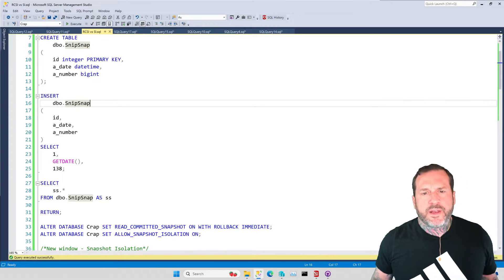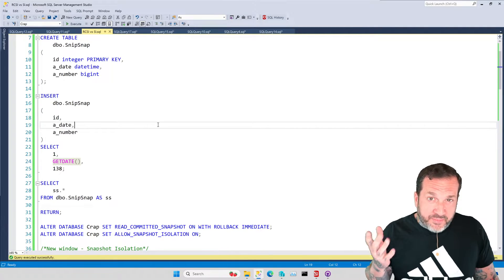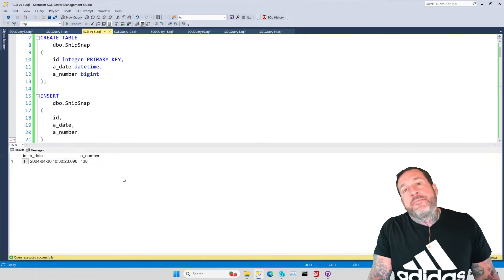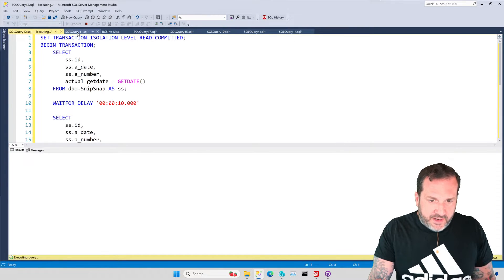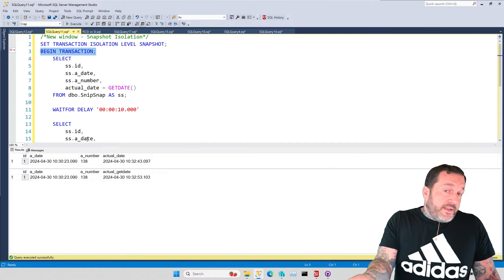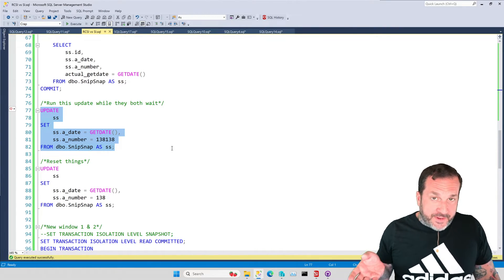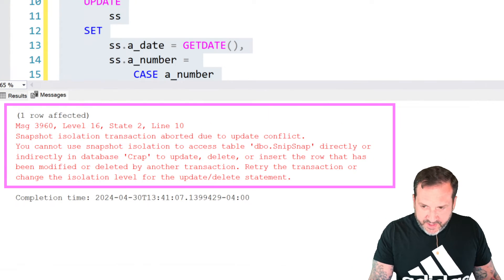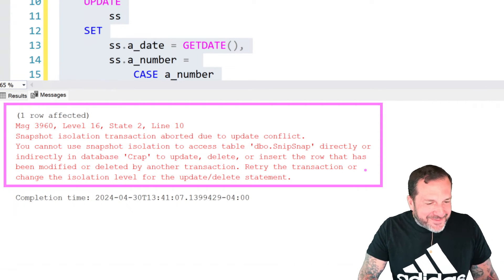Snapshot Isolation and Read Committed Snapshot Isolation: Two Important Differences in SQL Server